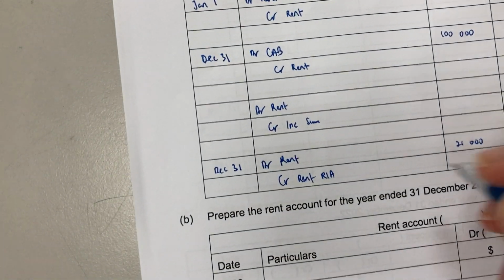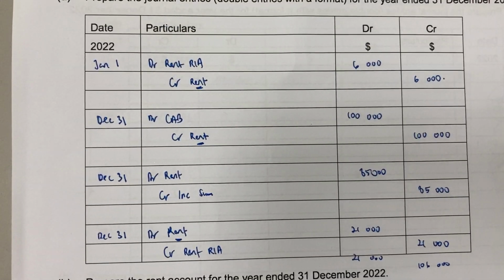3N POA Chpt 6.2 Q6a Second year entries TCY 220406